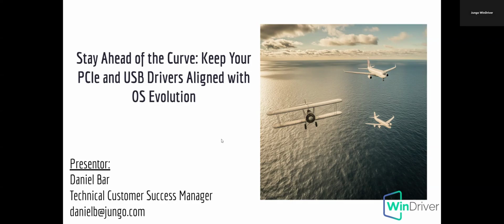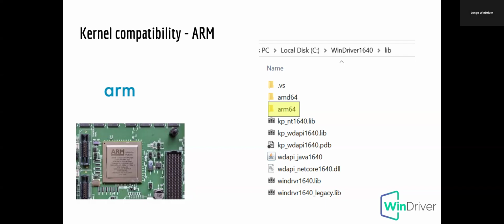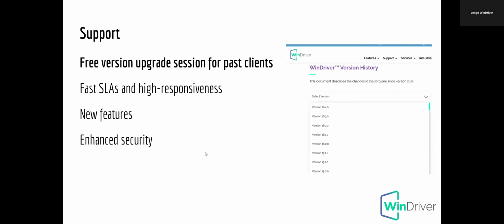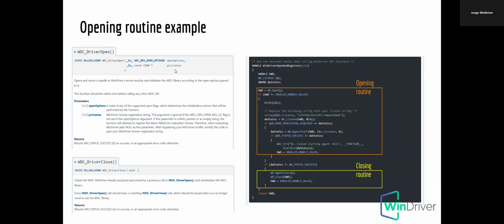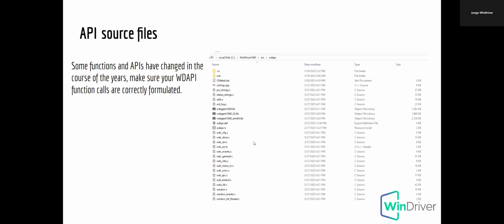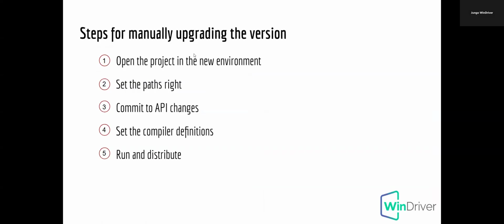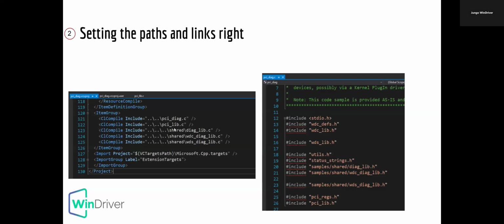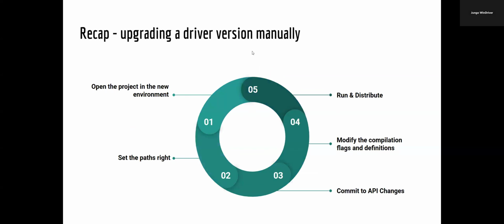Webinar: Keep Your PCIe and USB Drivers Aligned with OS Evolution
Learn how WinDriver streamlines PCIe and USB driver development across Windows, Linux, and macOS. Discover how staying up to date with evolving OS kernels is effortless—just upgrade to the latest WinDriver version.

WinDriver lets you concentrate on building your application’s functionality without being bogged down by the intricacies of driver development.
In the webinar, we will cover its main features:
 - Welcome & Introduction
 - Why WinDriver?
 - The Benefits of WinDriver High-Level API
 - Always Compatible: How WinDriver Stays Current
 - How to Upgrade to the Latest WinDriver Version